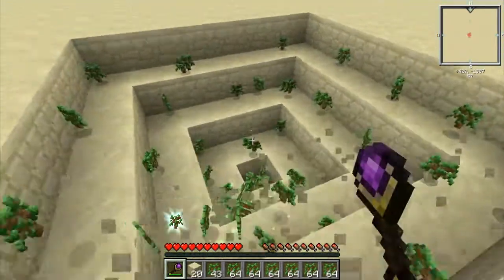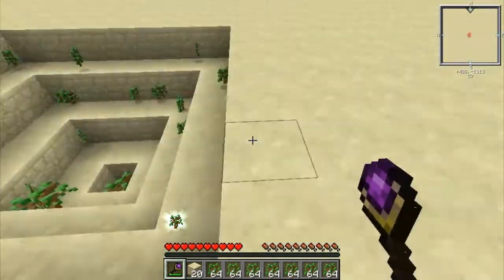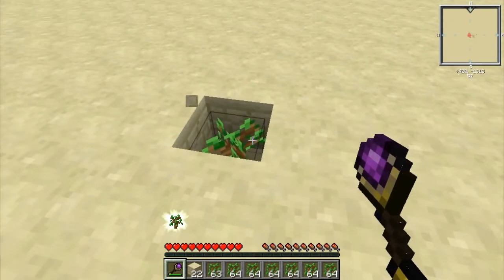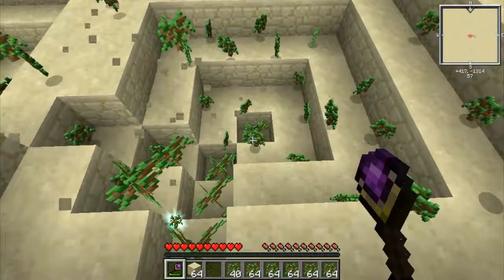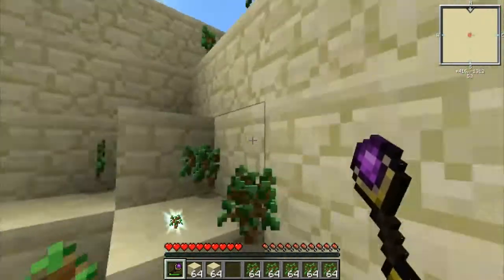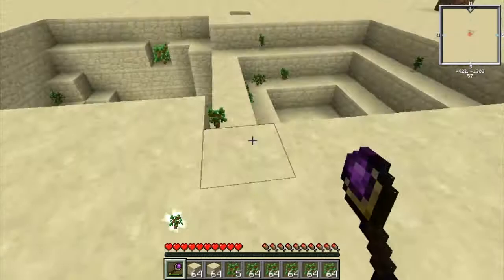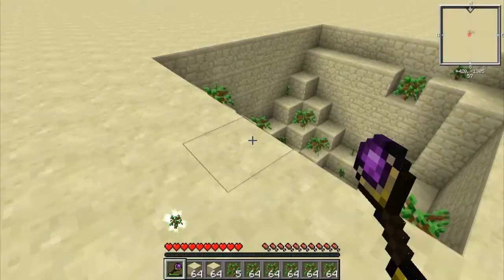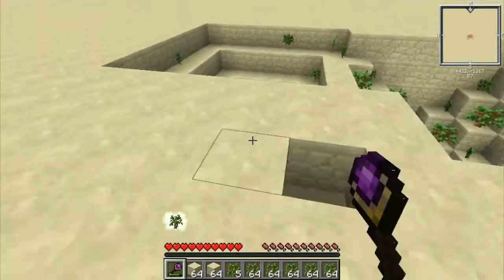Wand of Equal Trade Bug (Thaumcraft)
This is a another bug I found in thaumcraft involving the wand of equal trade.